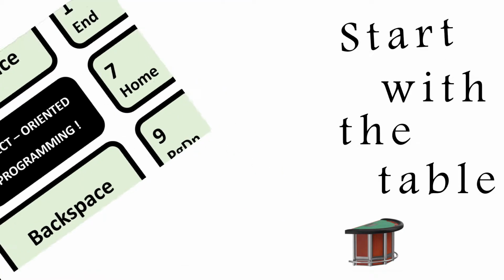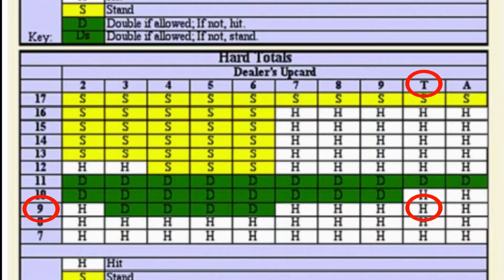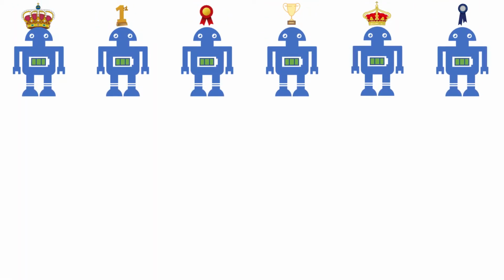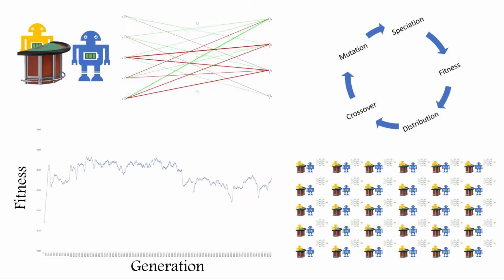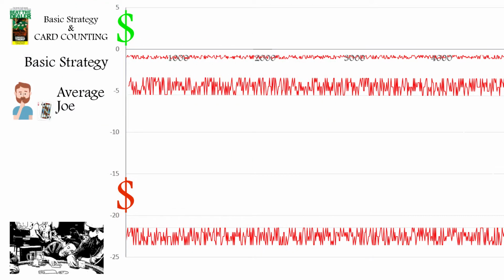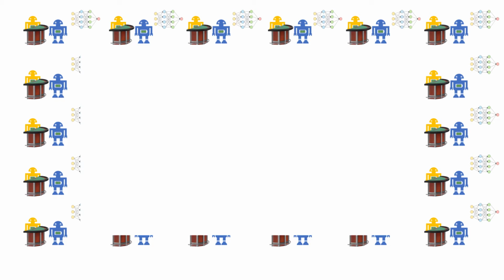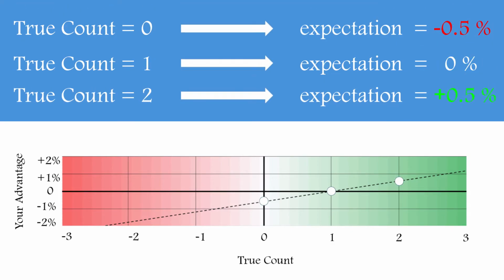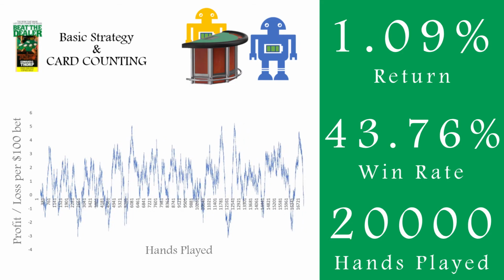Neat AI does Blackjack using NEAT and a Genetic Algorithm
Its time to check out Blackjack and see if card counting really works. So I coded it up and got a neural net to evaluate a betting strategy based on the True Count to see how it compared to the theory.

Turns out that it works very well !!